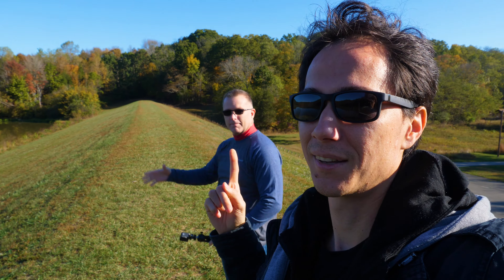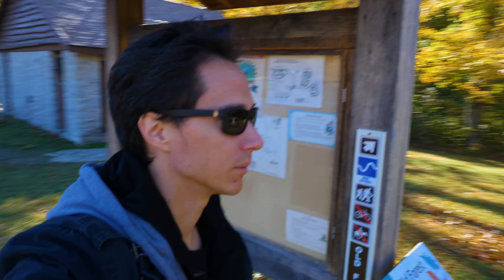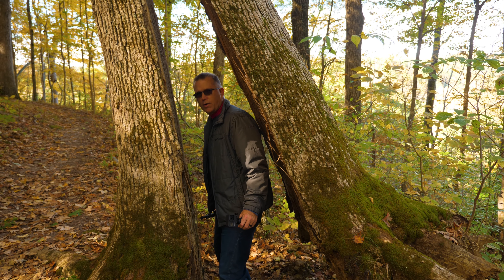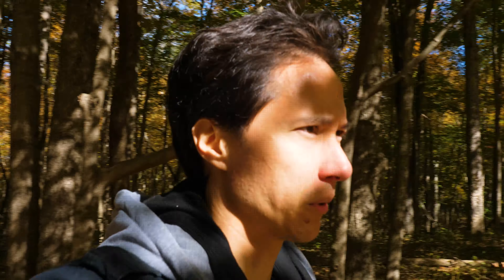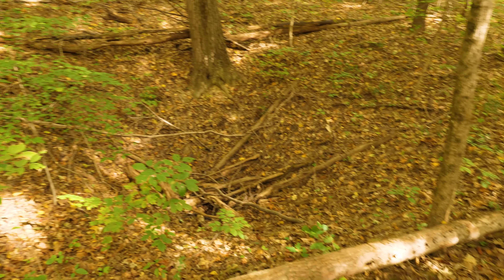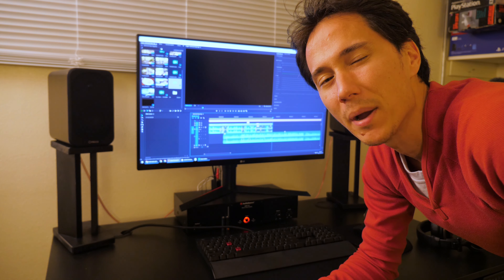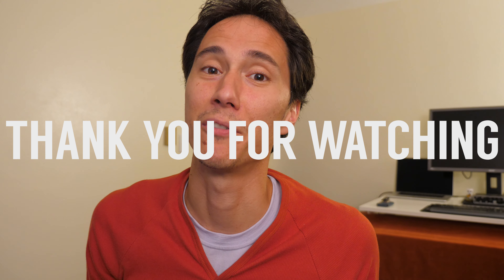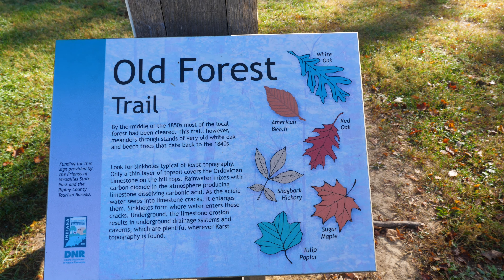Versailles State Park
Robby's Vlog